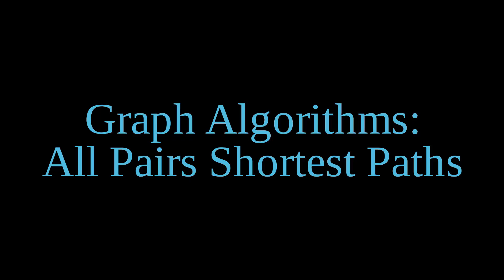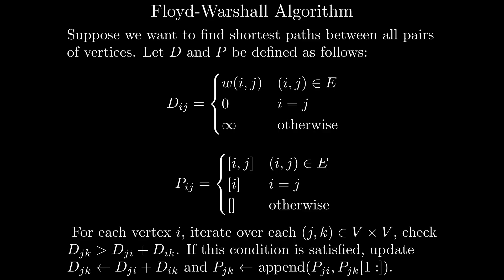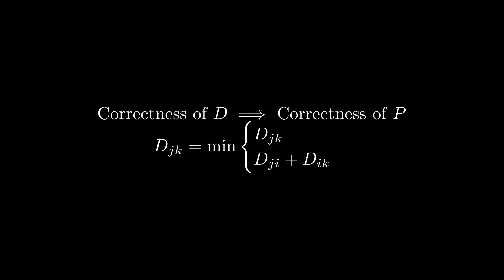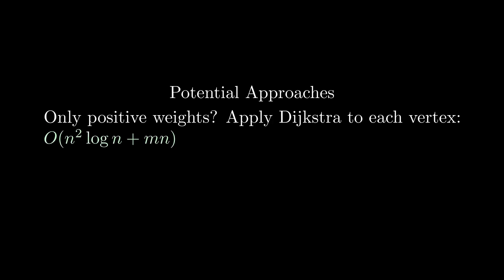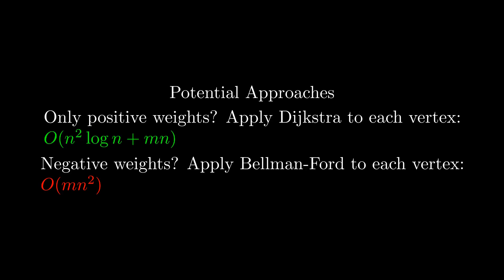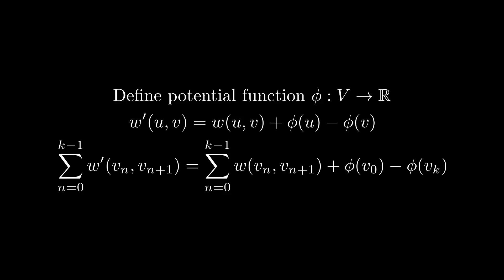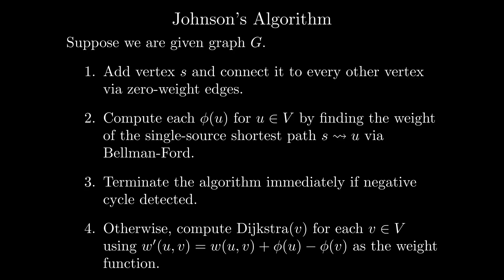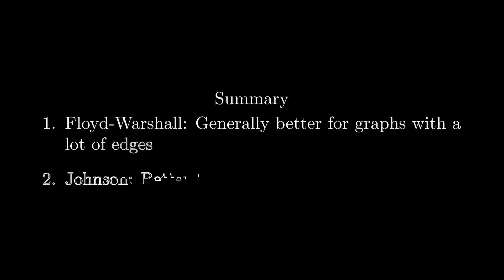Floyd-Warshall and Johnson's Algorithm - Graph Algorithms - Algorithms Part 11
In this lecture, we wrap our discussion on general graph algorithms by discussing the all-pairs shortest paths problem, an extension of the single-source shortest paths problem discussed in the previous lecture, and the two main algorithms used to solve it: the Floyd-Warshall algorithm and Johnson's algorithm.

Timestamps:
00:00 Introduction
00:30 Floyd-Warshall Algorithm
03:44 Johnson's Algorithm
07:35 Conclusion